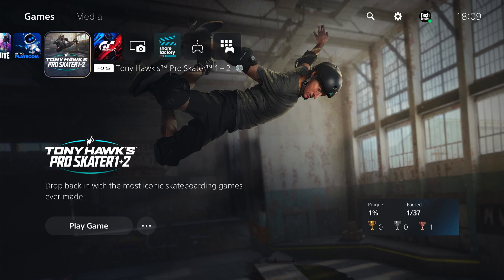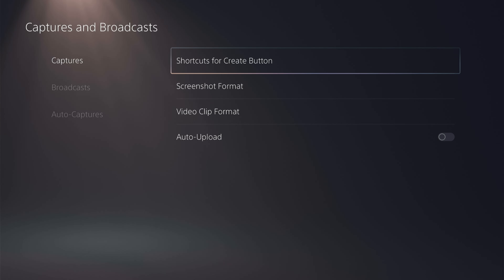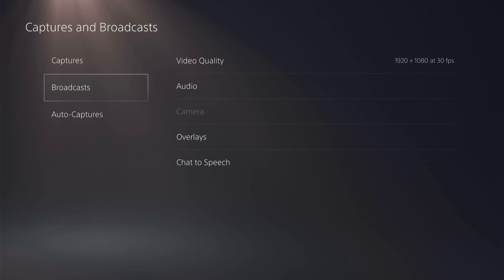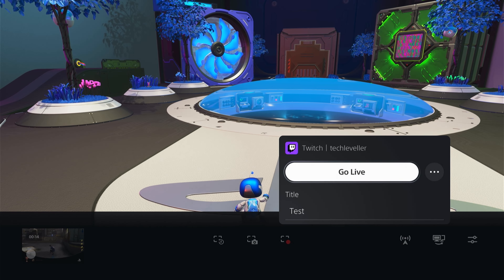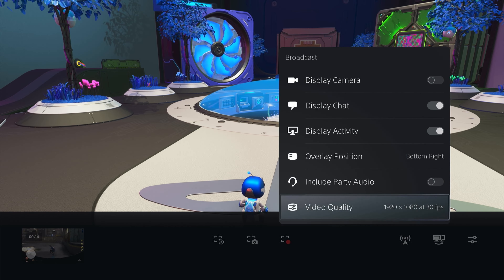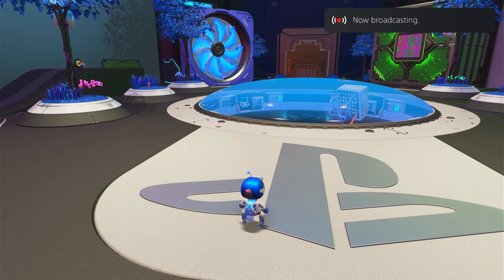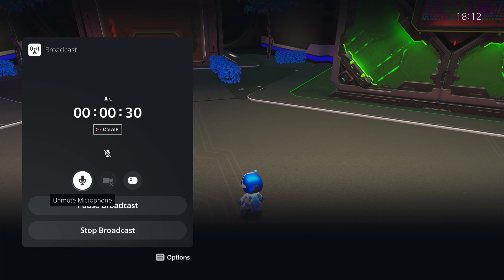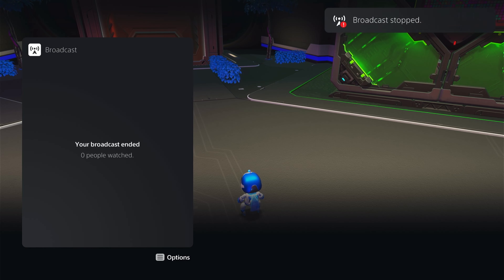How To Stream From A PS5 To Twitch & YouTube (Quick & Best Way)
In todays video we are going to learn How To Stream From A PS5 To Twitch & YouTube in this quick tutorial for Beginners.